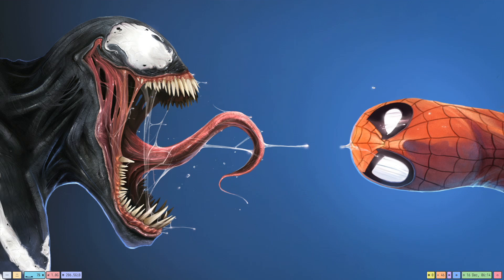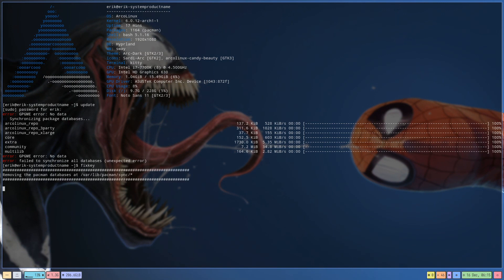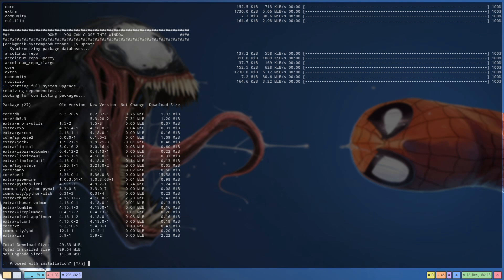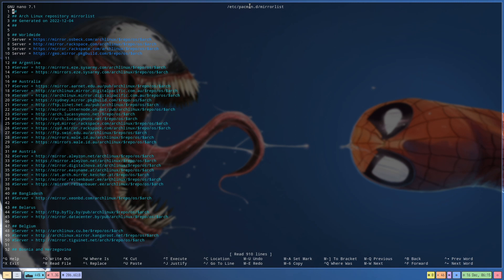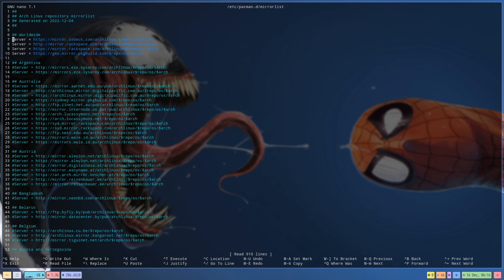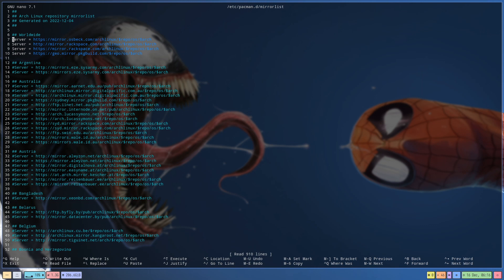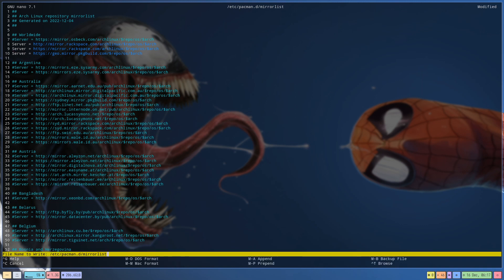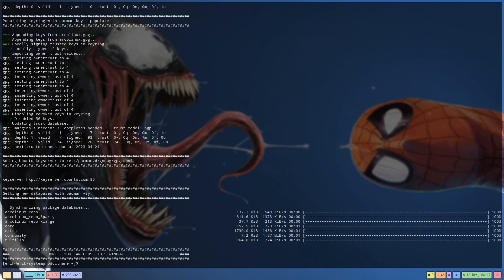ArcoLinux : 3178 GPGME error - Combo of changing the Arch Linux servers and fixkey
The ArchLinux server you are using is not fully synced
The ArchLinux server you are using is not online
The ArchLinux server you are using has corrupt packages